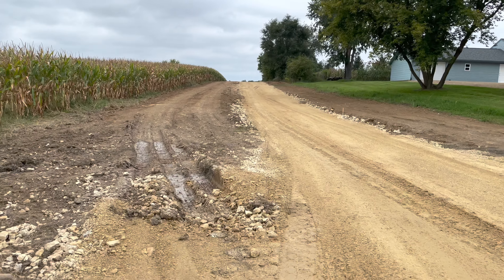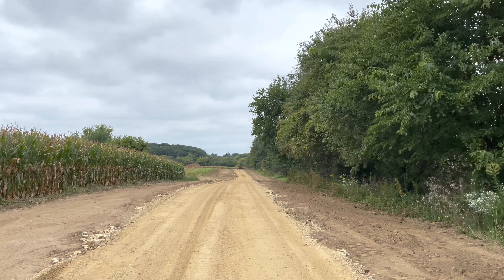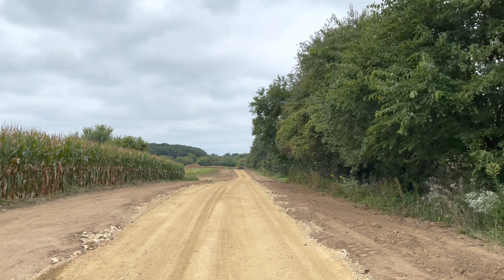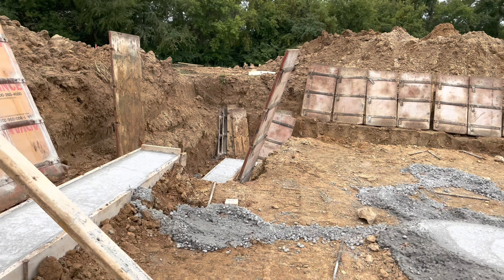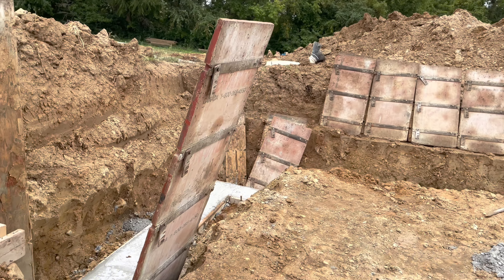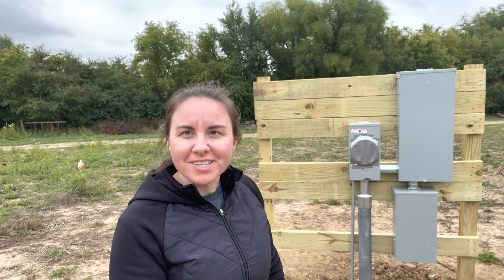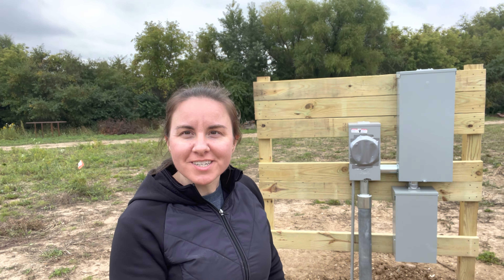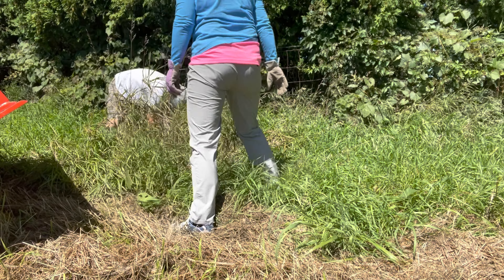House Build Progress Update: Vlog 5